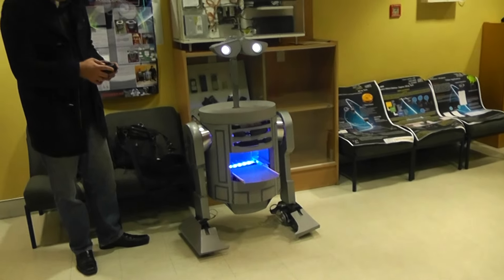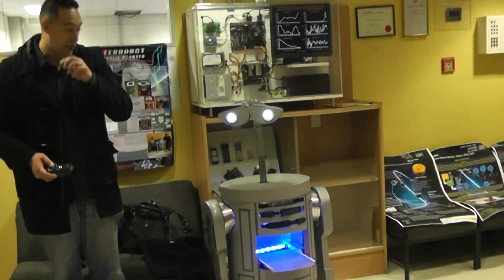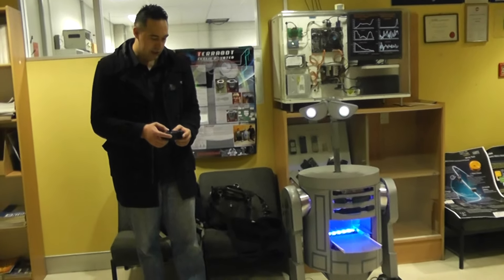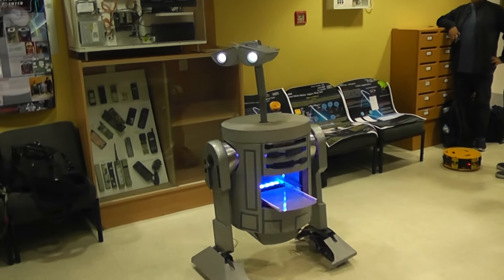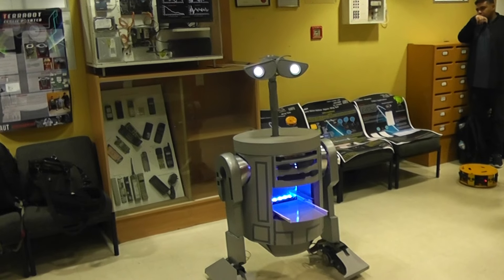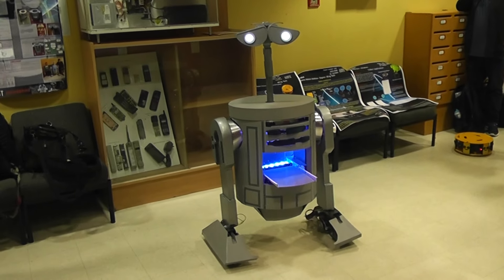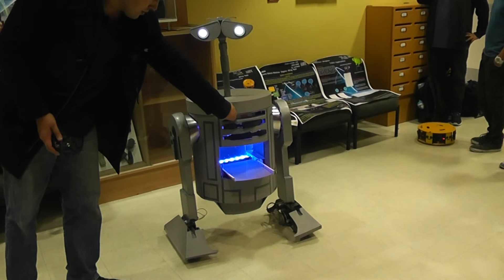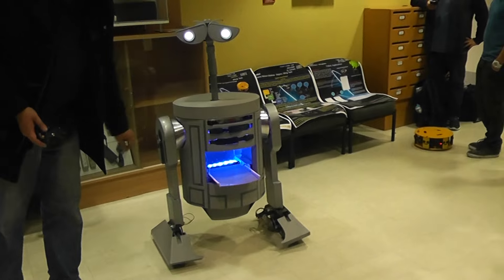Service Robot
An AUT BE project 2015. By Les Poynter